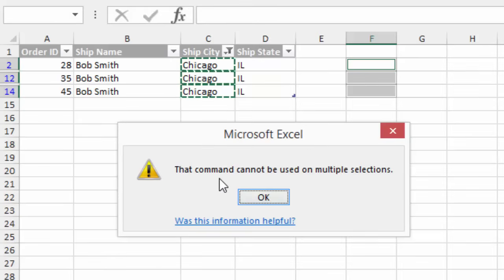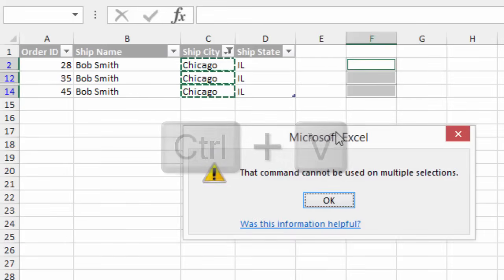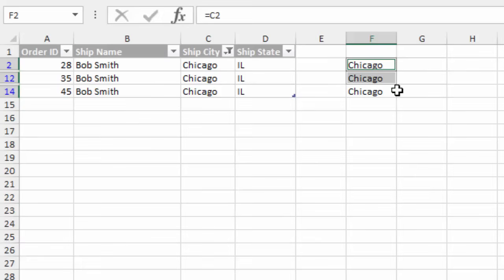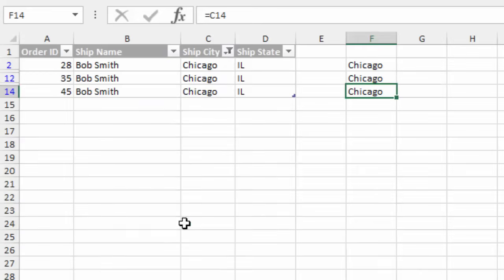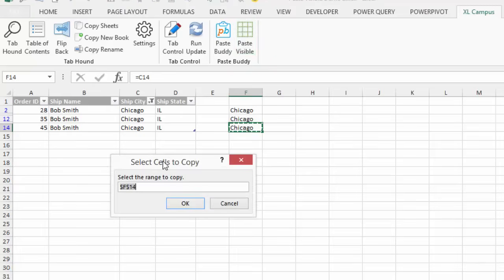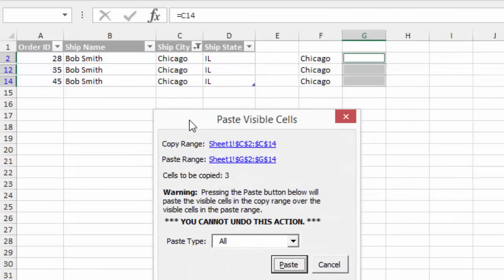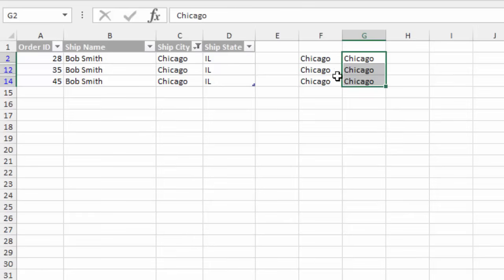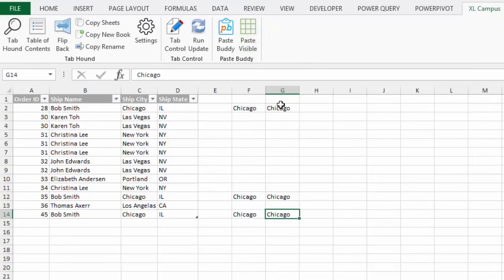How To Paste to Visible Cells in Excel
Learn a few tips for pasting to a range that contains hidden rows or columns, when you want to copy & paste to the visible cells only.  This allows you to skip the hidden rows or columns when pasting.  If you are receiving the error message, "This command cannot be used on multiple selections", this video explains a few workaround solutions.

00:00 Introduction
00:40 Select Visible Cells
01:45 Paste Visible